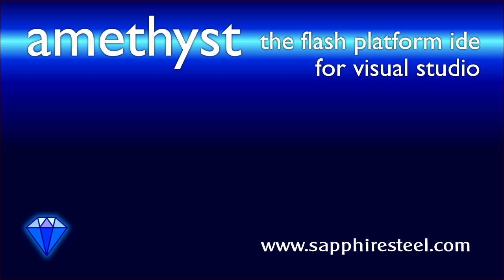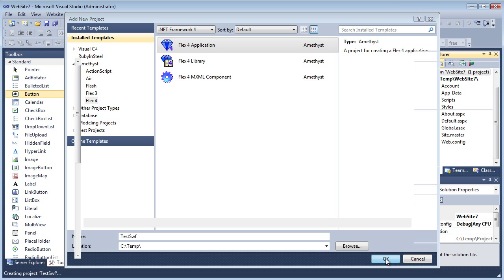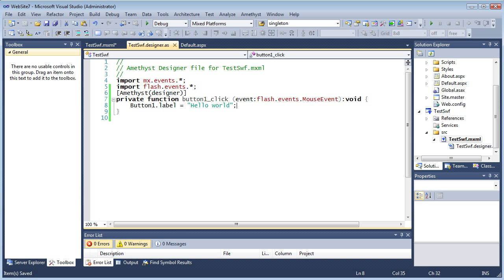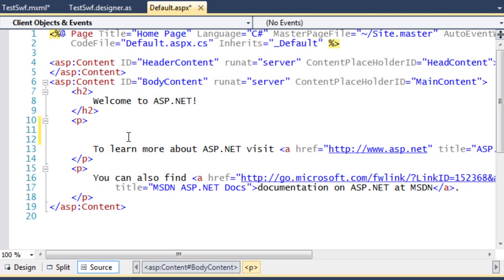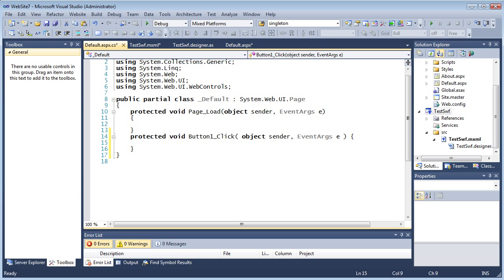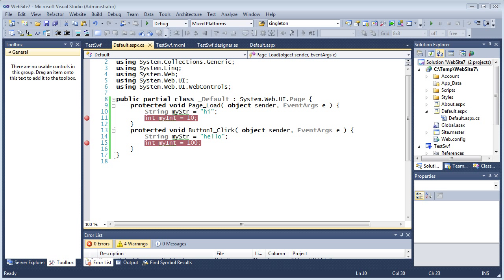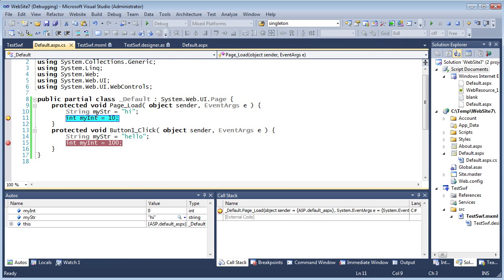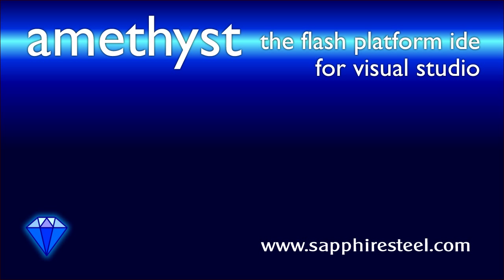Debug ASP .NET WebSites With Embedded Adobe Flash Objects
This video shows how to debug between a Microsoft ASP.NET Web site and an embedded Adobe Flash or Flex SWF in Visual Studio using Amethyst. Download the Embed Flash Object snippet (mentioned in this video)